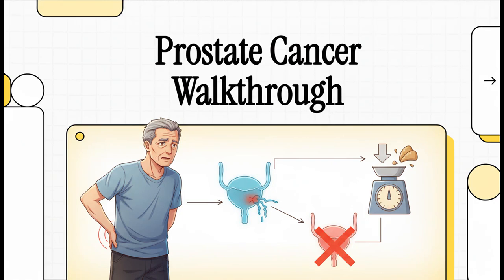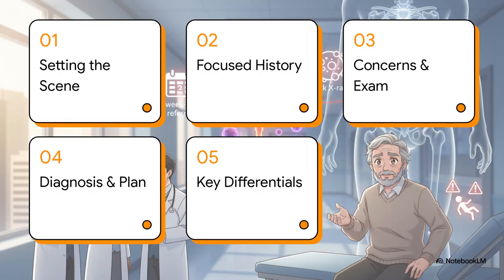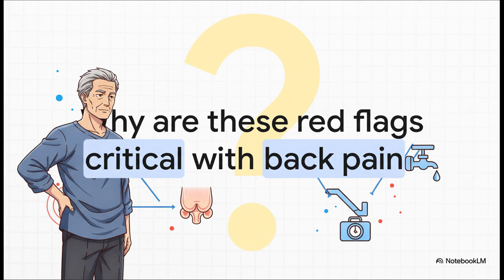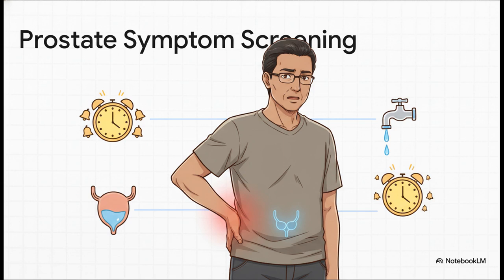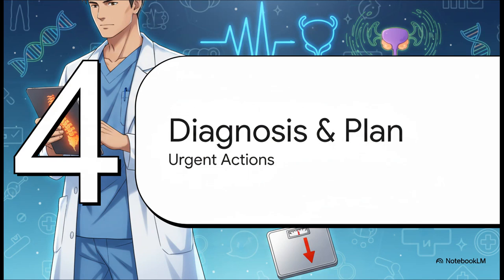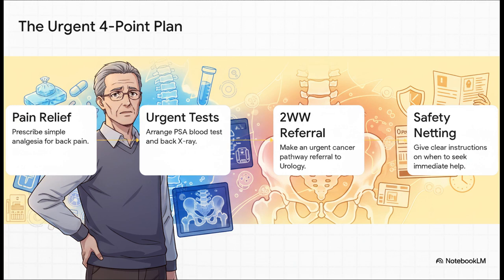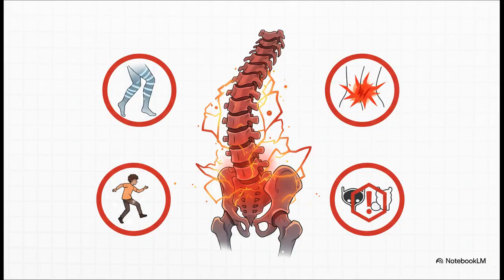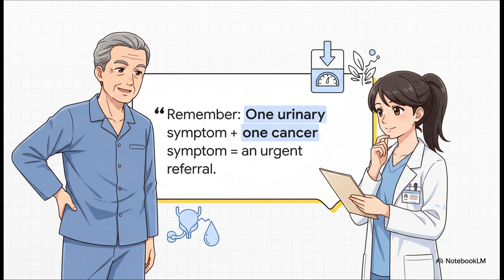PLAB 2 Prostate Cancer Case: Red Flags You Can't Miss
Master this high-yield PLAB 2 scenario! Learn how to spot prostate cancer red flags - back pain + weight loss + urinary symptoms in a 65-year-old. Perfect your history taking, examination skills, and 2WW referral criteria. Get detailed feedback on your performance with Medi8's virtual patients.